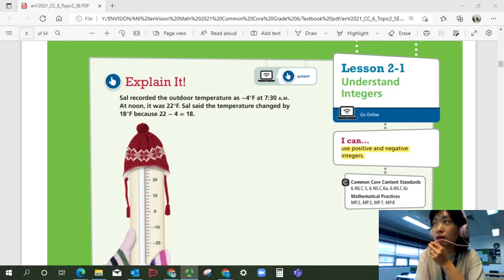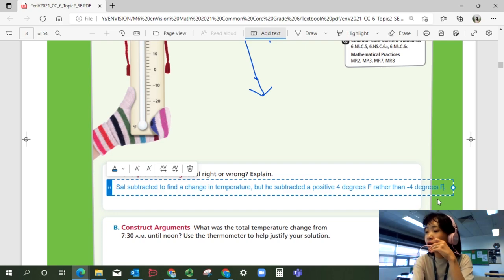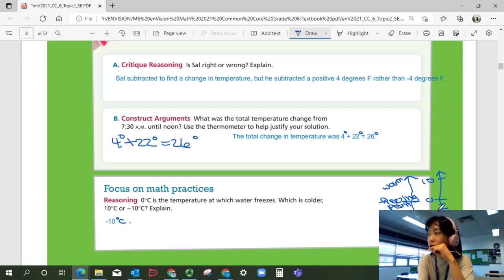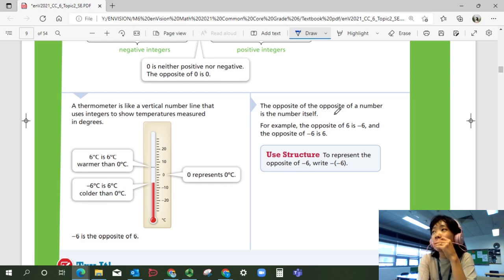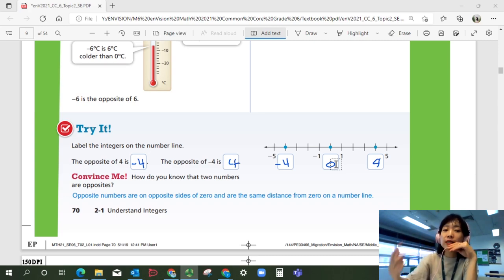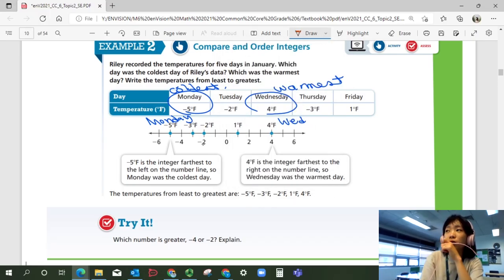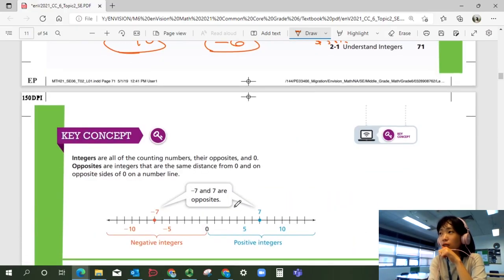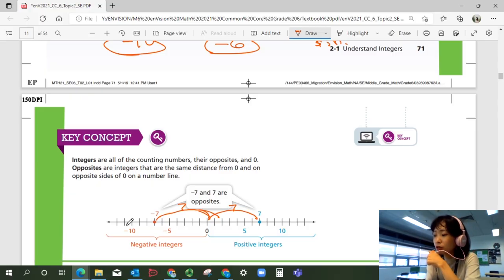EnVision Math 6 Lesson 2-1: Understand Integers